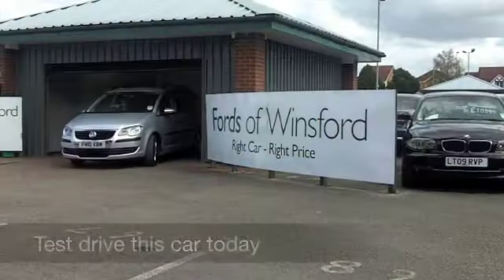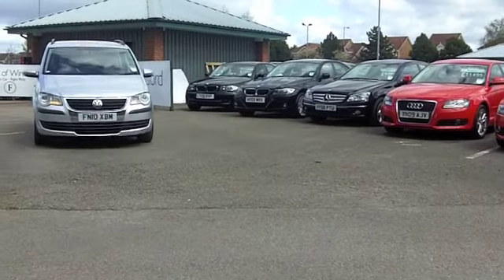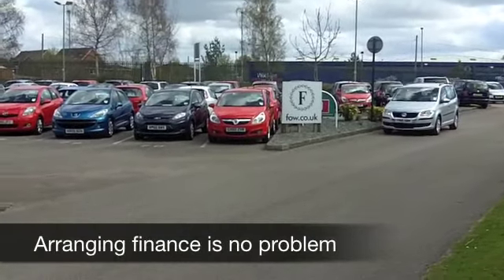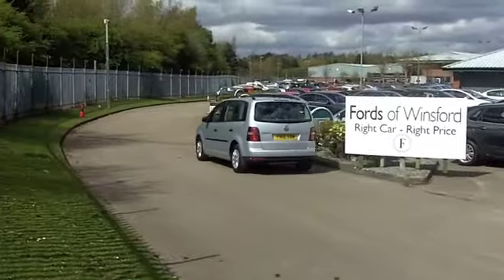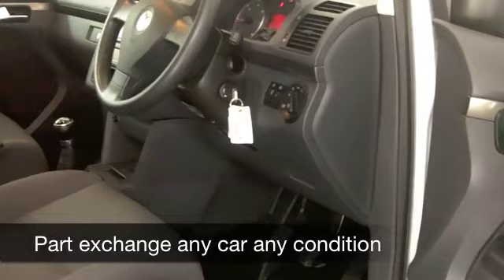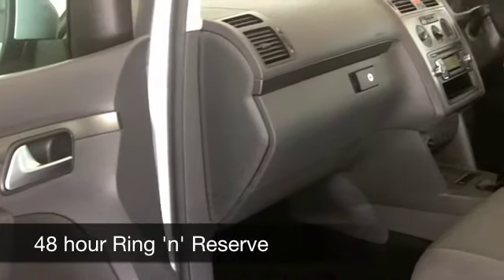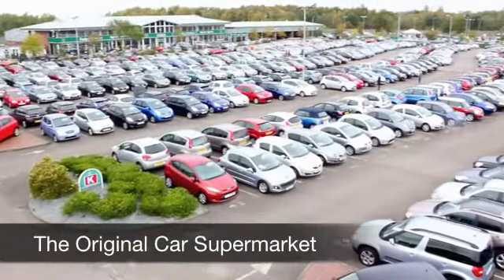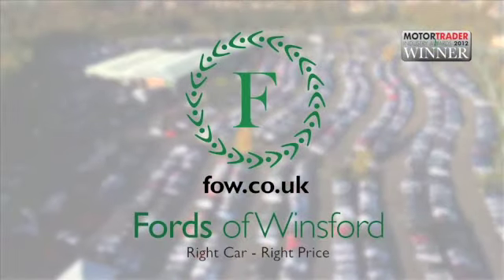VOLKSWAGEN TOURAN DIESEL ESTATE (2010) 1.9 TDI S 105 5DR - FN10XBM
DETAILS:
First registered: 18/03/2010
Current mileage: 35060
Registration: FN10XBM
Colour: SILVER

FEATURES:
full service history, front electric windows, remote central locking, cloth interior, all round airbags, air conditioning, pas, abs, alloy wheels, metallic paint, cd, traction control, load space cover present, hand book present, cruise contro

This used car is for sale at Fords of Winsford Car Supermarket in Cheshire, UK